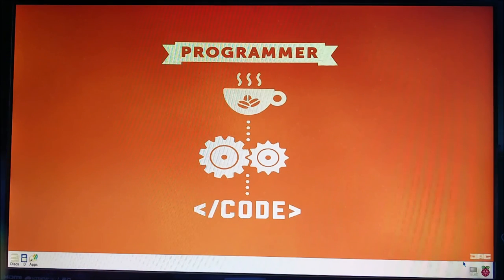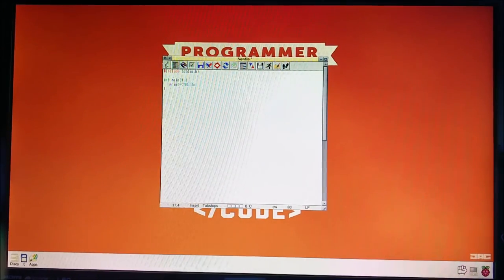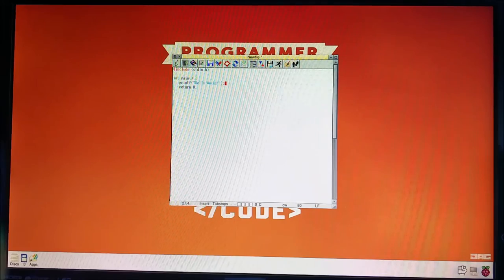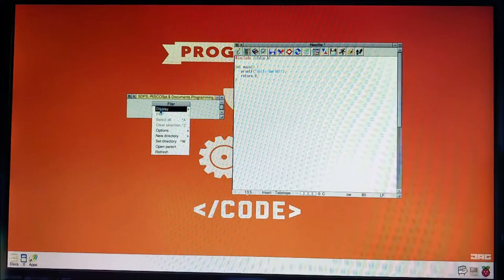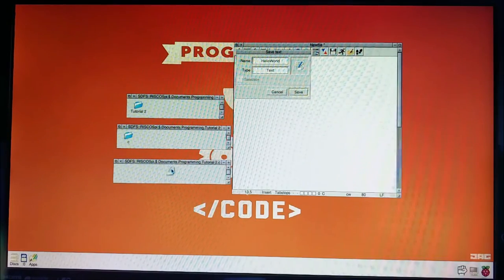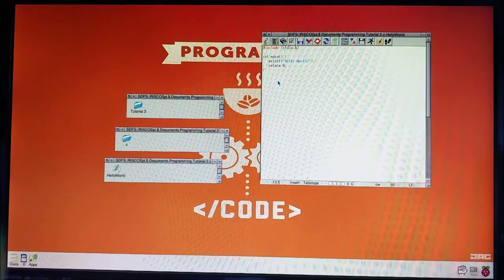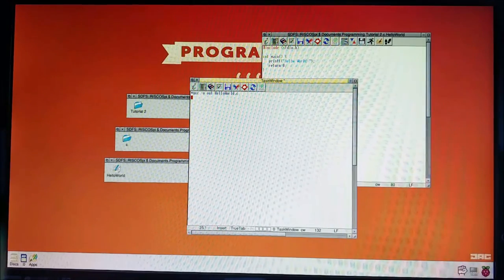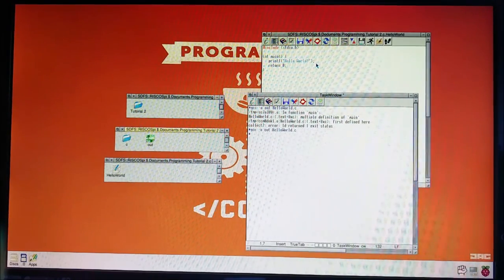RISC OS C Development Tutorial 2 - Hello World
In this tutorial I show you how to set up and compile a simple c project on RISC OS.